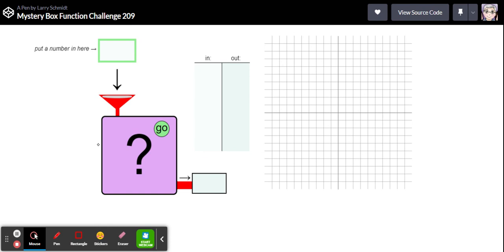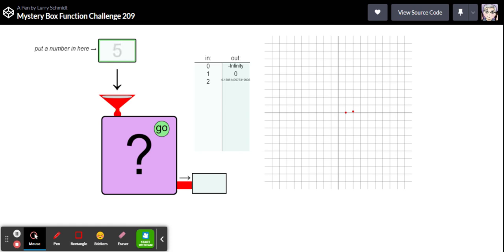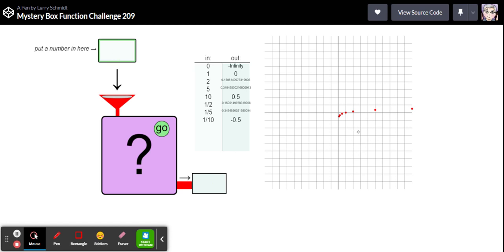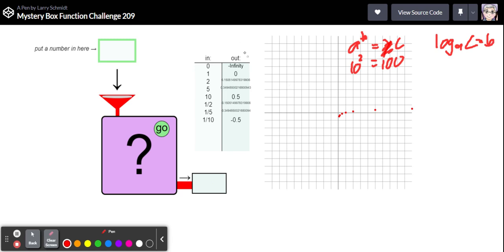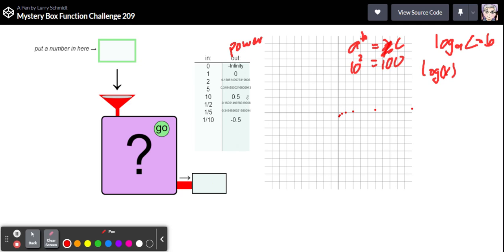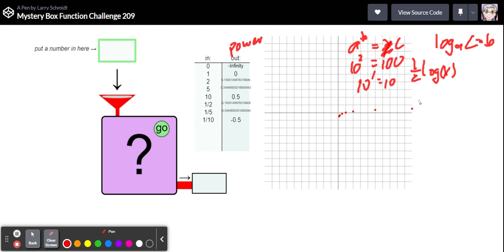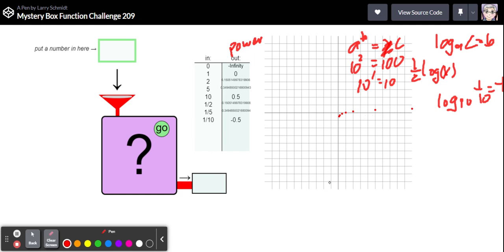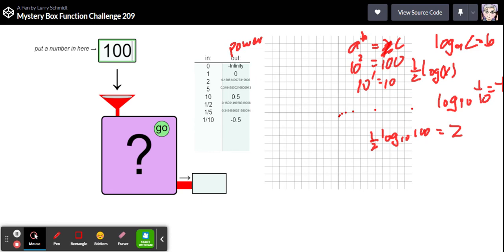Mystery Box Function Challenge 209